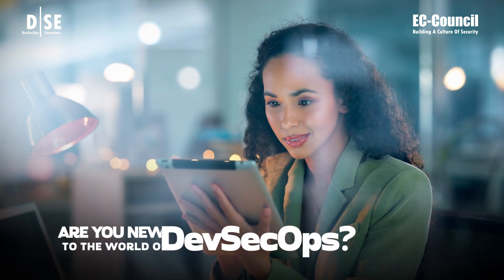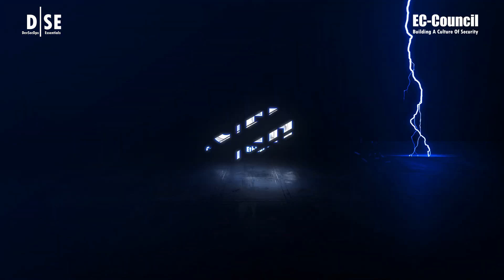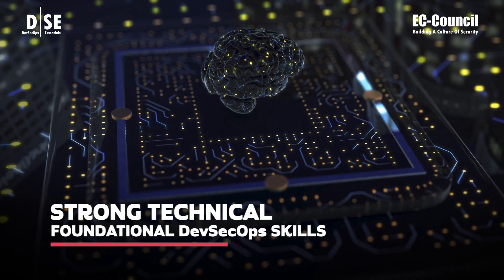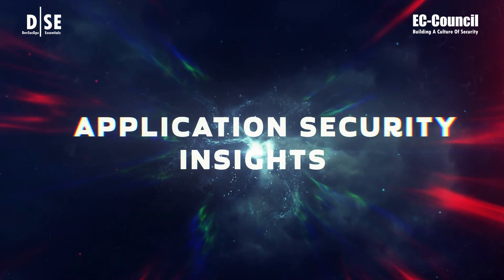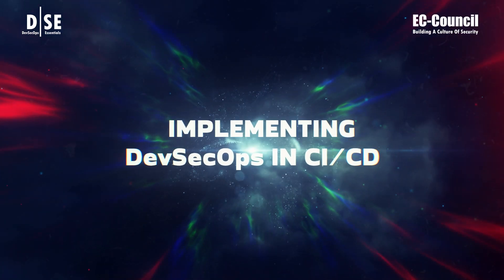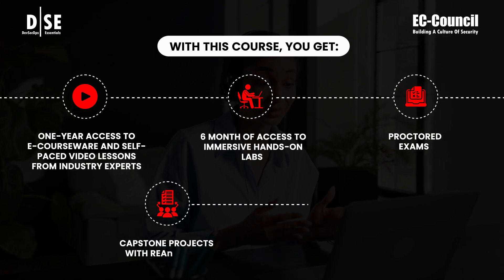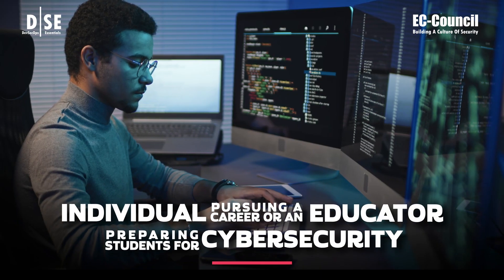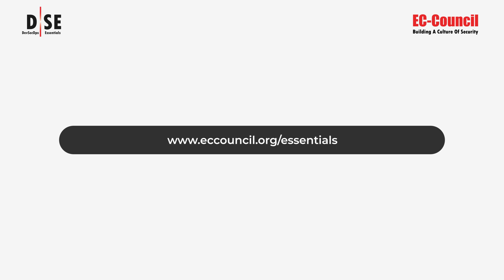DevSecOps Essentials | Gain Technical Foundational Skills Without IT/Cybersecurity Experience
With EC-Council's DevSecOps Essentials (D|SE) course, learn the technical foundational skills in secure application development or DevSecOps and gather key insights into identifying application development risk and securing and testing applications within on-premises, cloud providers, and hybrid infrastructures.
The D|SE equips you with the knowledge and skills sought after by employers through hands-on, immersive practical training and a cutting-edge curriculum aligned with industry standards. Polish your skills to further your career in this field with industry certifications like the E|CDE.
Whether you are a high school student, a college or university graduate, a career starter, or an IT professional, the D|SE caters to your need to help you grow your skills for entry-level roles.

Features: Video Lessons, Ecourseware, Hands-on Labs, Capstone Projects, Proctored Exam and EC-Council’s Global Certification

To start your career in cybersecurity and gain fundamental essential cybersecurity skills,